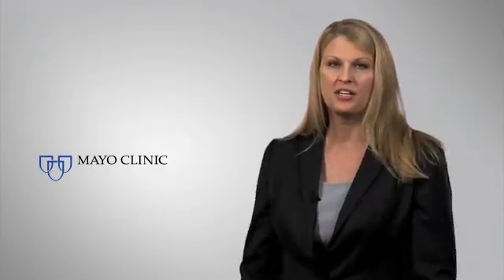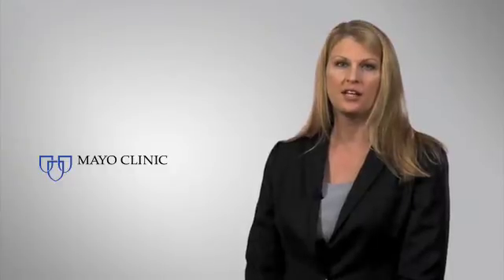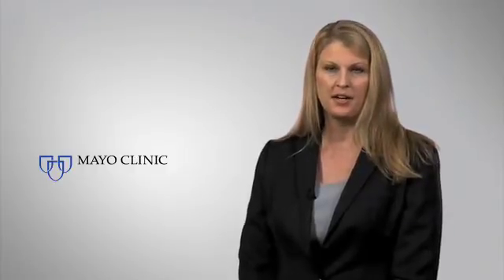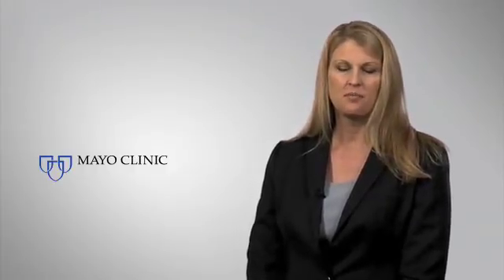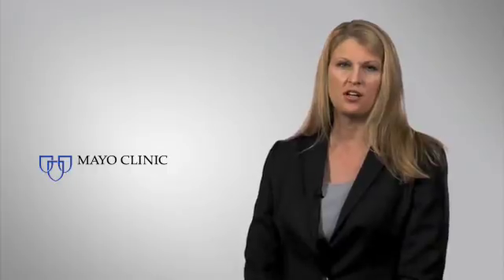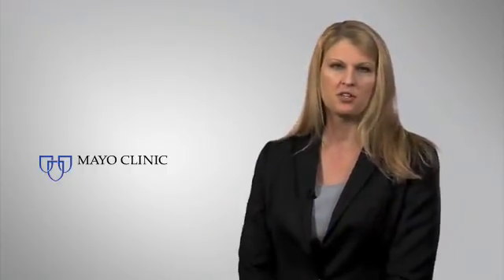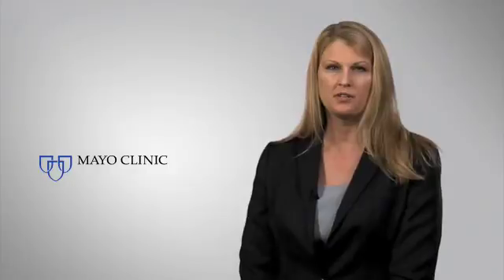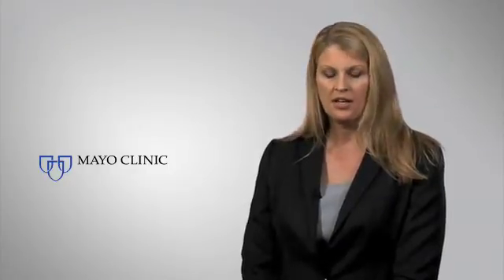Lung cancer treatment - Mayo Clinic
Cardiothoracic surgeon Dawn Jaroszewski, M.D., of Mayo Clinic in Arizona speaks about Mayo Clinic's integrated approach to lung cancer treatment. To learn more about lung cancer treatment and care at Mayo Clinic,